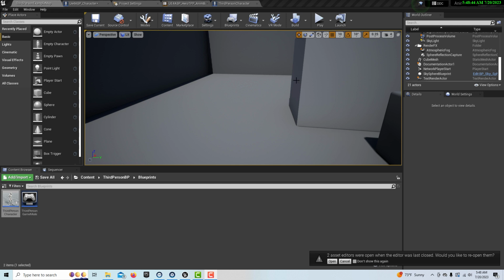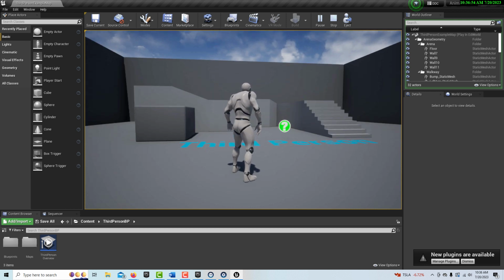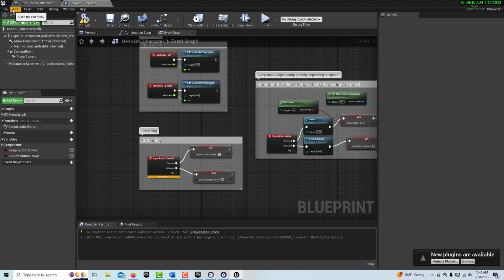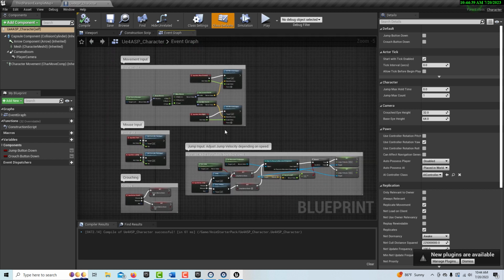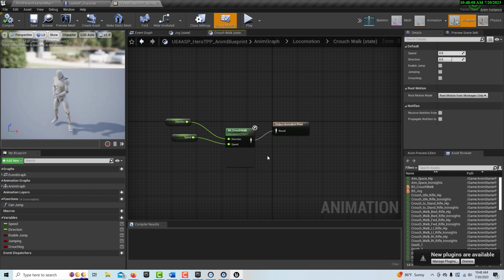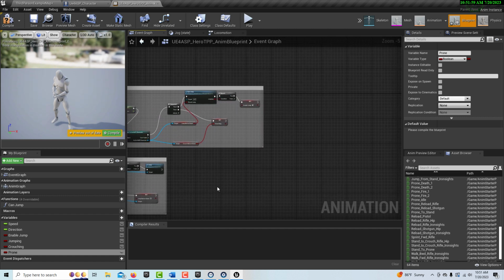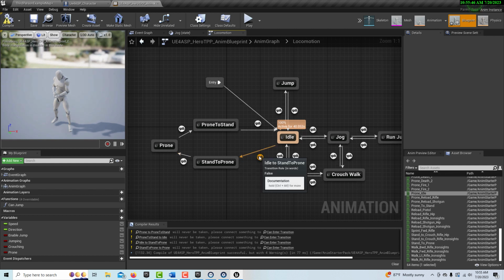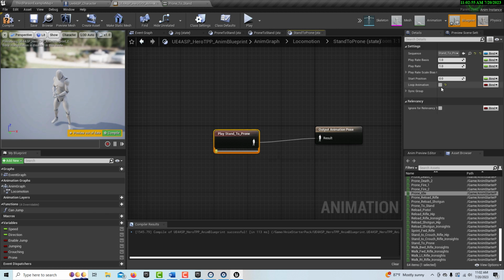Intro to Animation Blueprints in Unreal Engine (Animation Starter Pack): For Beginners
An introductory look at the seemingly complex world of Animation Blueprints in Unreal Engine. For this tutorial, you need a version of UE4 and the Animation Starter Pack, which is available for free on the UE Marketplace. This isn't the same old idle-walk-run animation tutorial video, but something different.
Dream big and dare to fail. I am really good at the latter. LOL